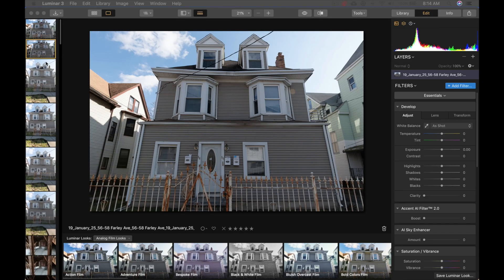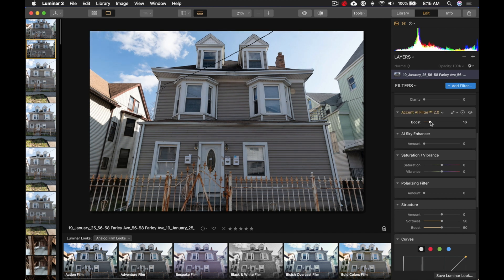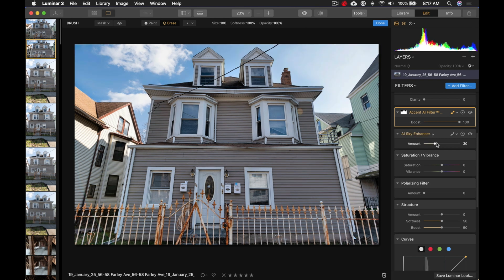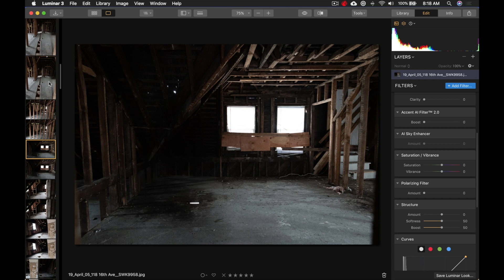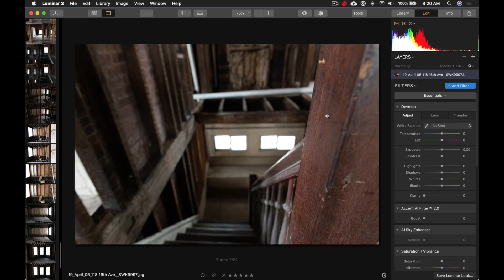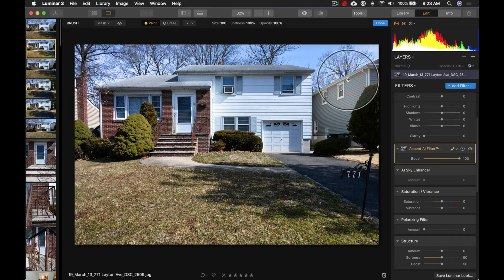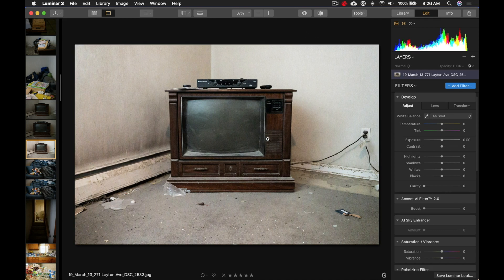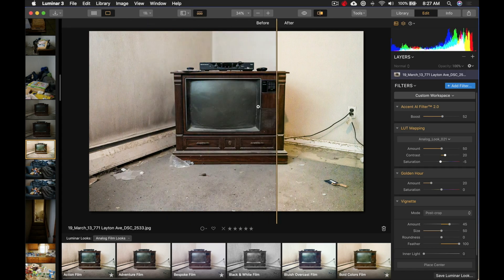Accent Ai Filter | A Smart Tool in Skylum's Luminar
Skylum, formally MacPhun, is driven by the team that originally developed Nik Software before Google acquired it years ago. The developers are some of the tops in the photo industry and they've been digging deep into artificial intelligence. A while back they released a tool called the Accent AI Filter and more recently released version 2.0 of the tool. In this video, I explore the slider that recognizes objects.